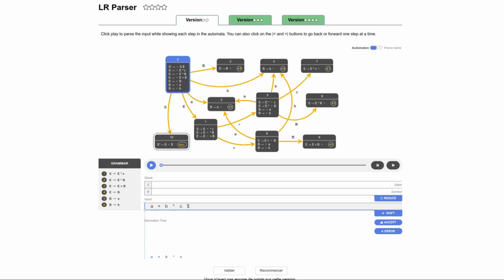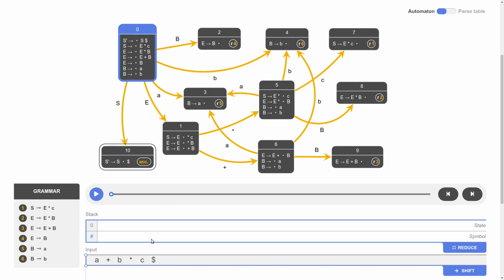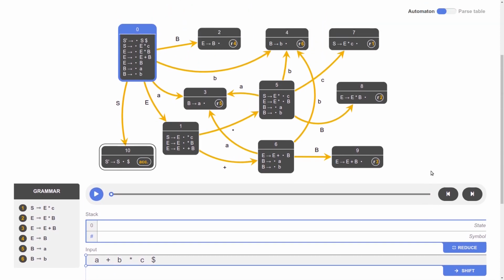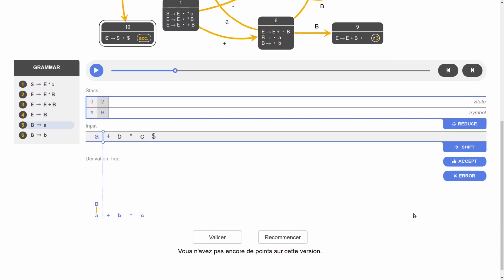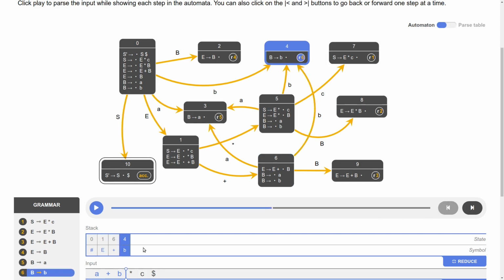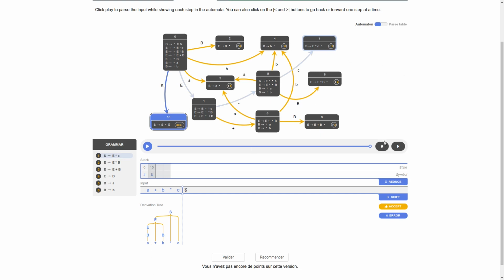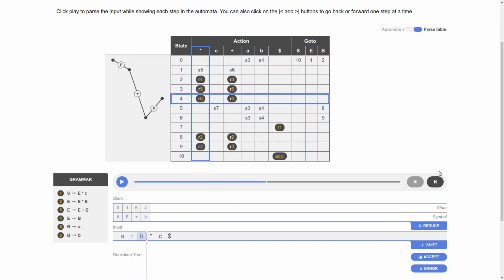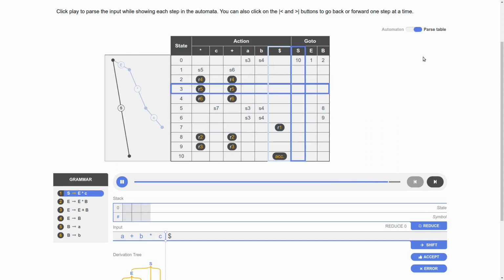LR Parser simulator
Presentation of the tool we created to simulate LR parsing